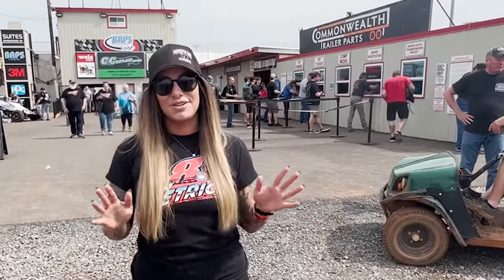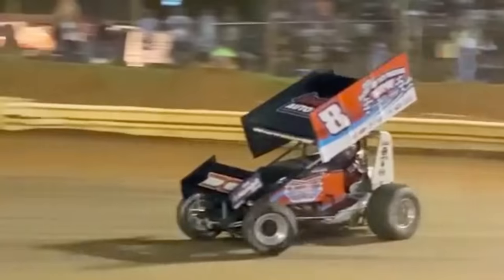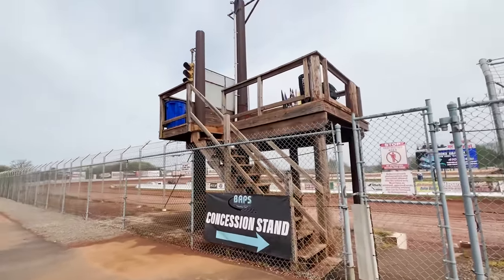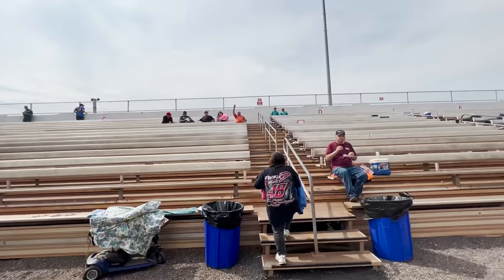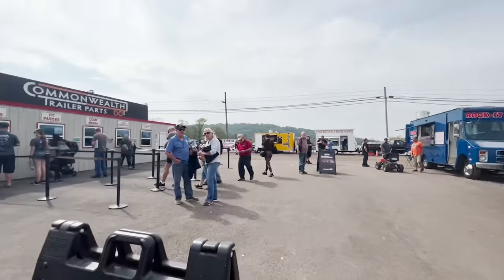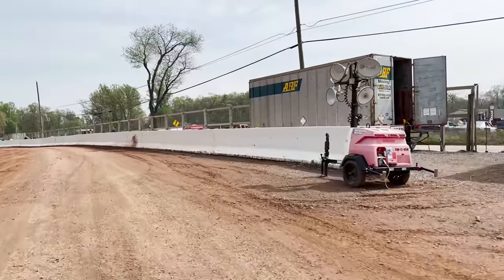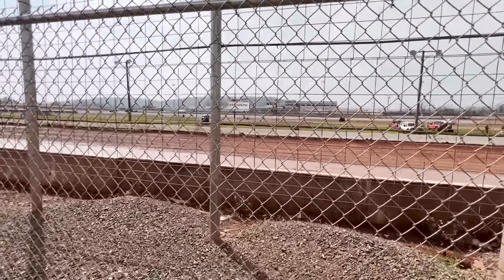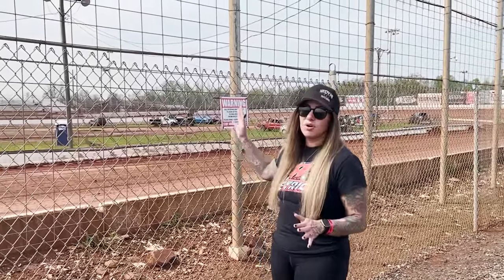Dirt Track Tour - Baps Motor Speedway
Take a tour of Baps Motor Speedway in York Haven Pennsylvania! Billy, Heather and Nast N8 tell you everything you need to know!

Facebook : R.J Bargain Outlet
Facebook : BG Renovations LLC